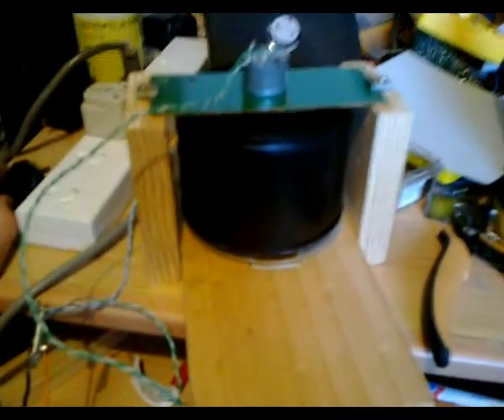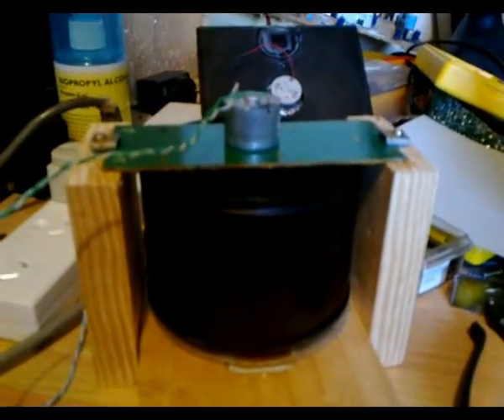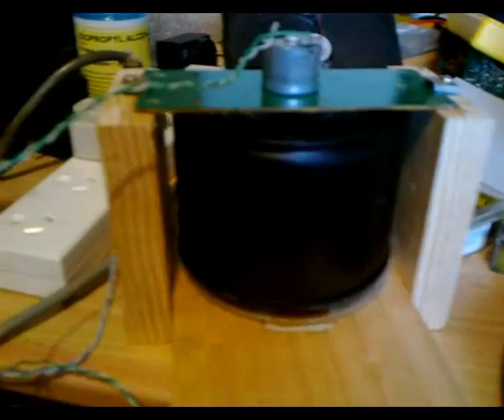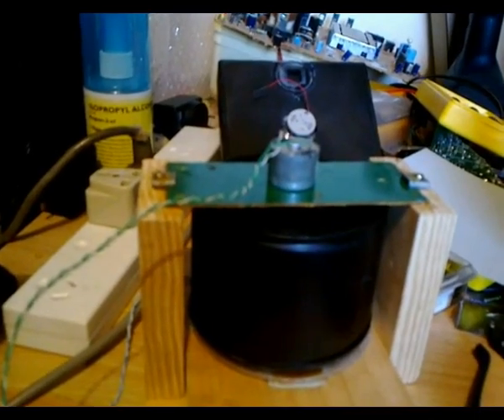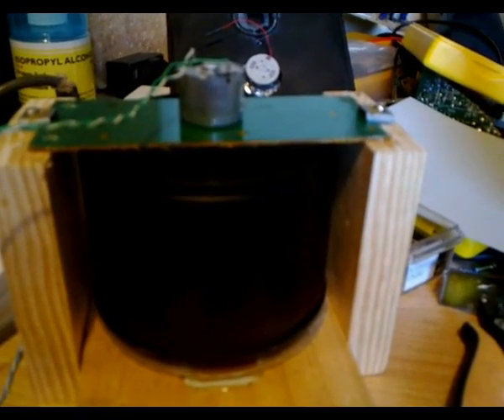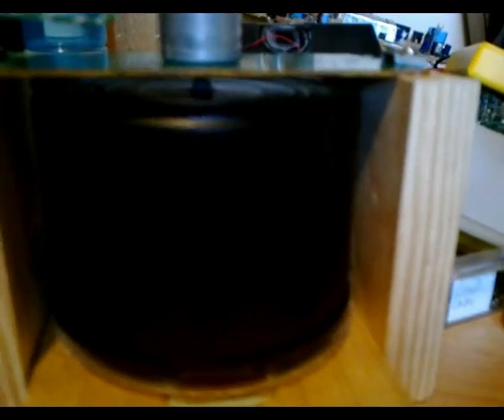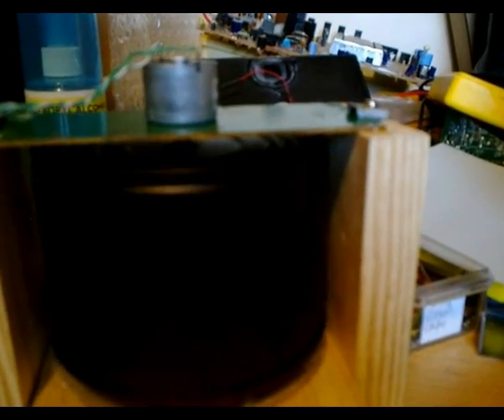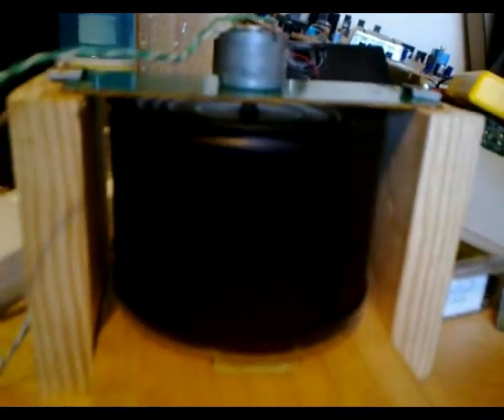30 line Tin can mechanical TV project (Part 8)